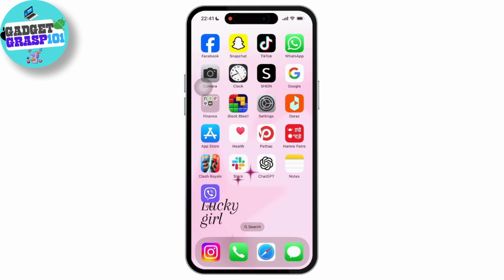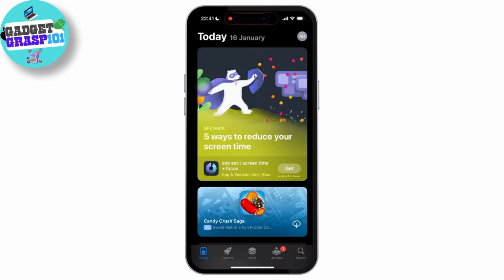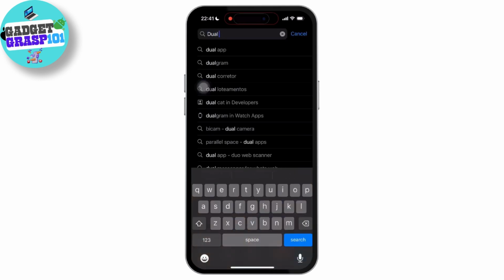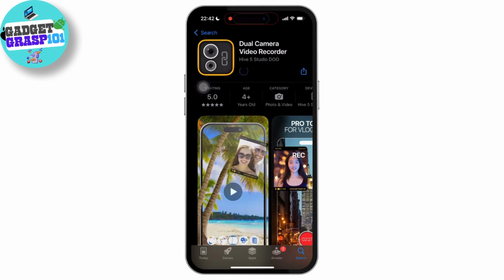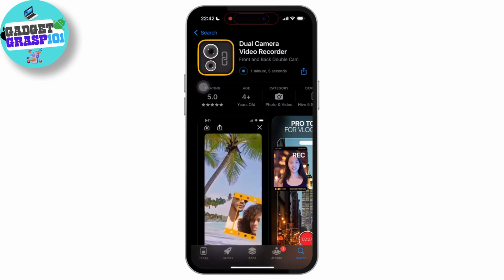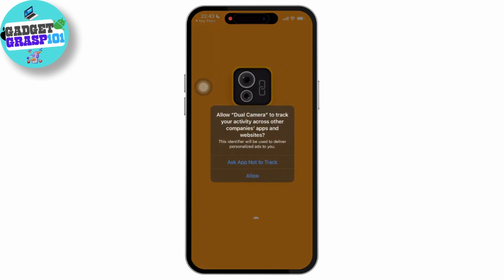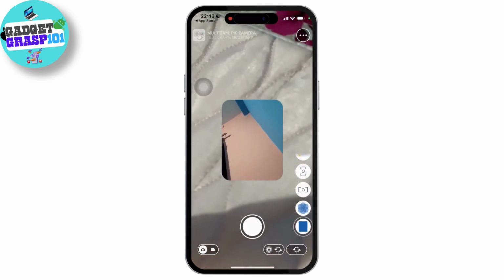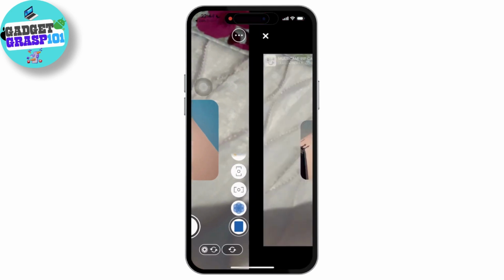How to Get Dual Camera features on iPhone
Want to unlock the dual camera features on your iPhone to take your photography to the next level? This video will guide you through the steps to enable and use the dual camera functionality on your iPhone. Whether you're asking, "How do I get dual camera features on my iPhone?" or want to explore advanced photo and video capabilities, this tutorial has you covered. Learn how to use dual camera features to capture stunning pictures and videos effortlessly. Watch now to discover how to get dual camera features on your iPhone today!

Timestamps:
00:00 How to Get Dual Camera Features on iPhone
00:10 How Do I Enable Dual Camera on iPhone?